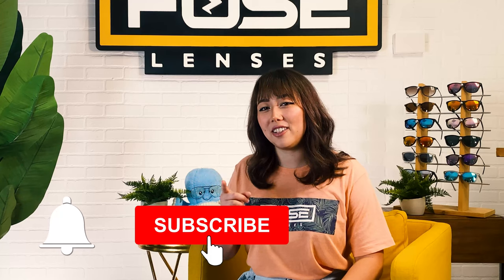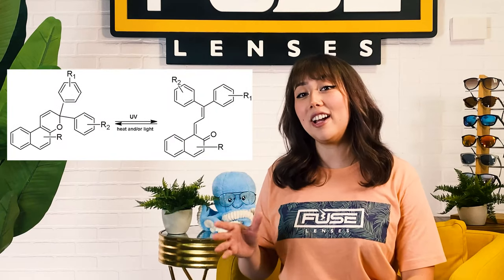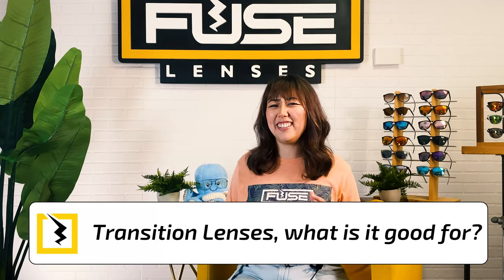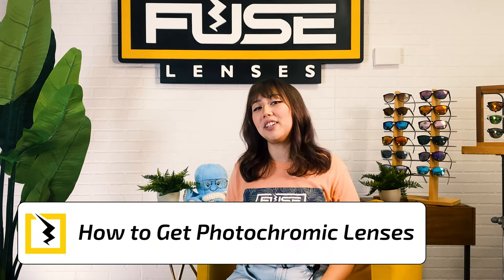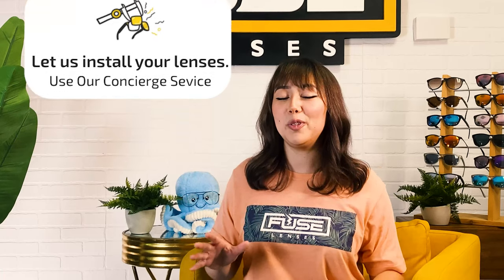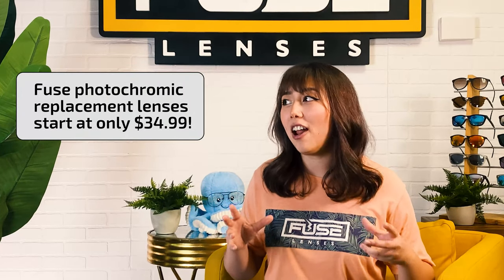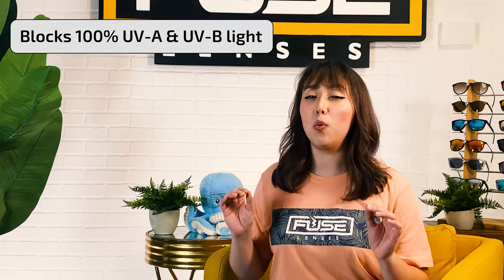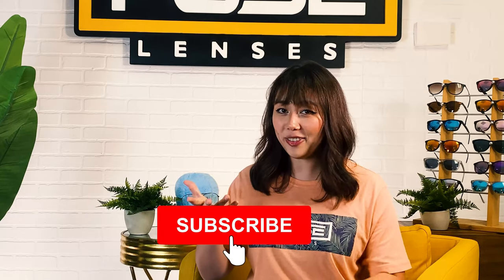Transitions Lenses (Photochromic Lenses), Explained. How Do They Work and Are They Worth It?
If you’ve been wondering how transition lenses (photochromic lenses) work and if they’re worth it, then this is the video for you! Our host, Alanna goes over the benefits and factors to consider when purchasing transition lenses.

Timestamps to help guide you:
00:00 Intro
00:47 What are transition lenses?
02:41 Transition Lenses, what is it good for?
03:23 How to get photochromic lenses?

If you have any questions about transition Fuse Lenses, or our replacement lenses, leave them in your comments below!

Check out the videos on our channel and drop a comment, we would love to chat!